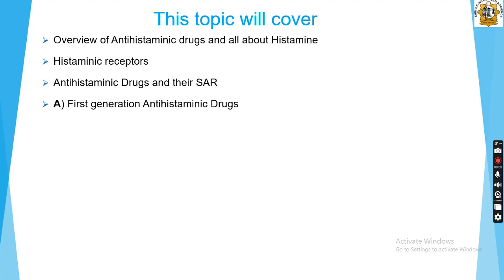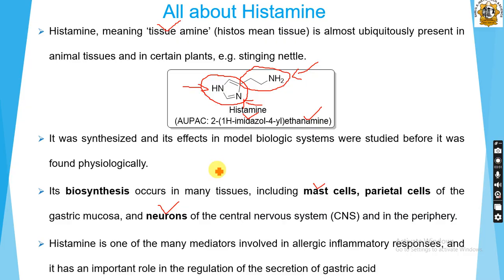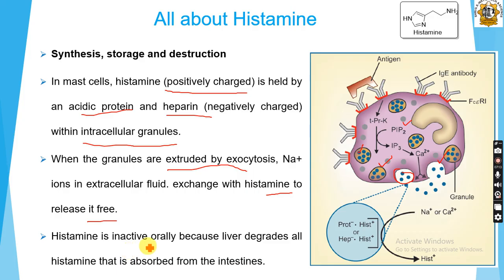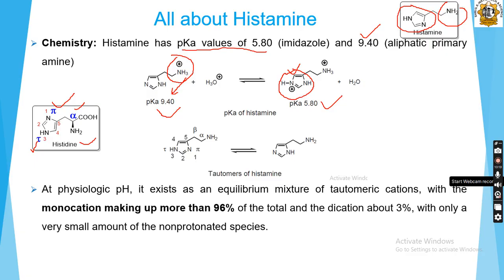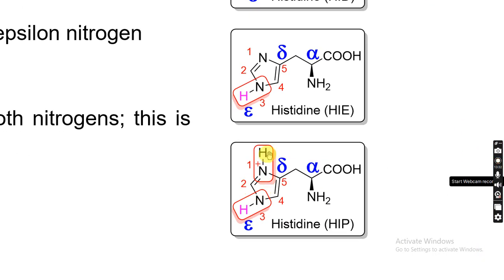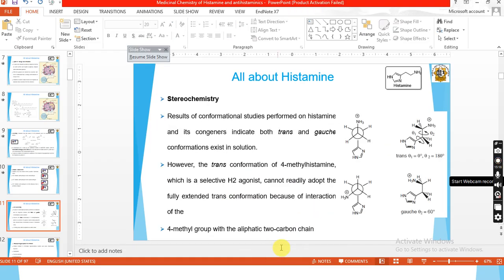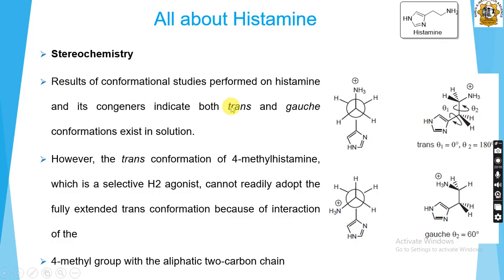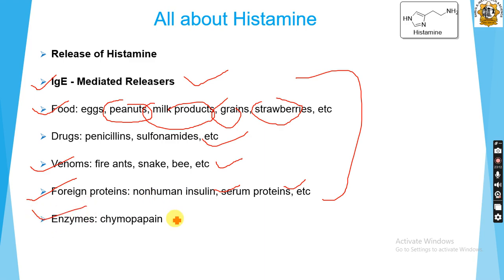Introduction to anithistaminic drug 04 08 2025